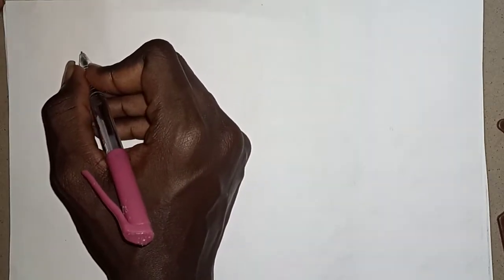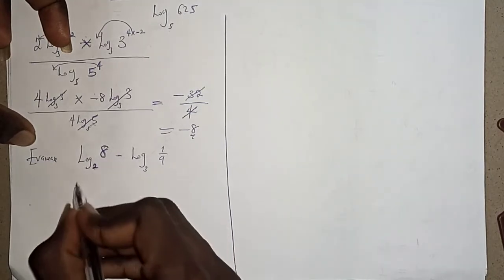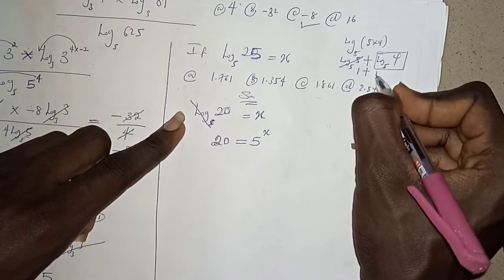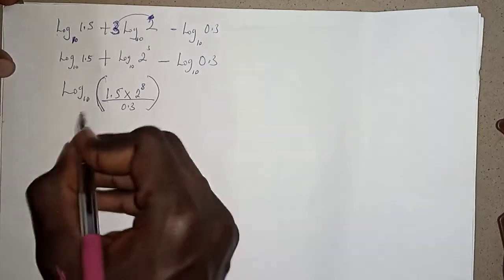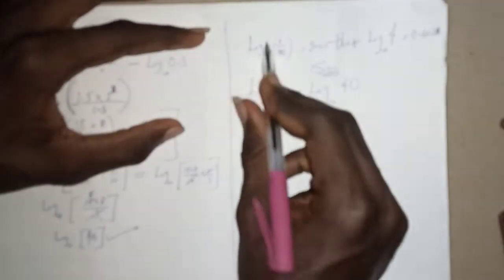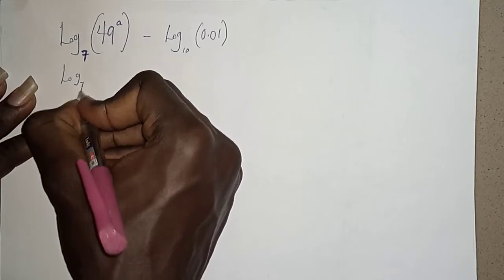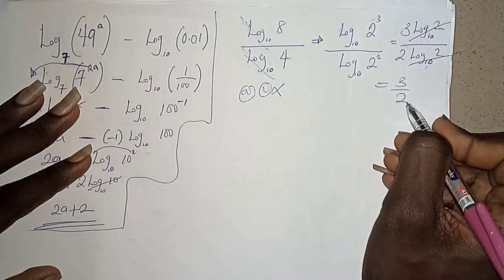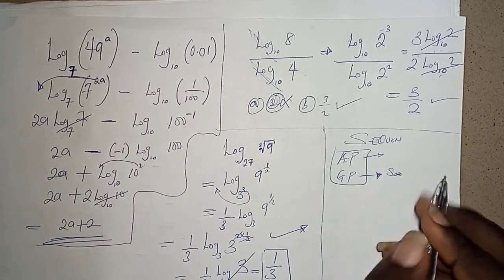Basic Concept Of (LOGARITHMS) PART 2